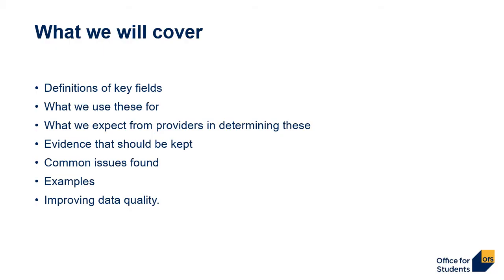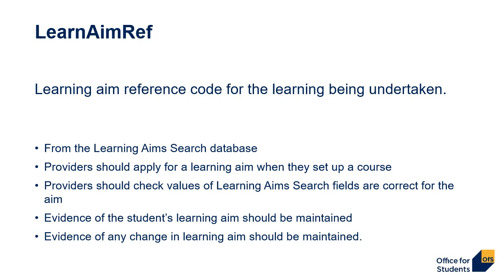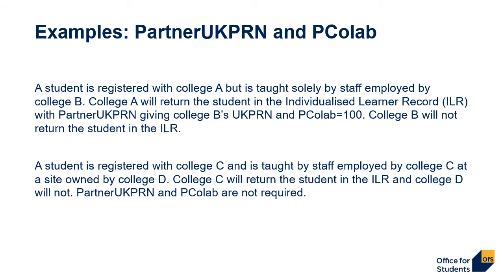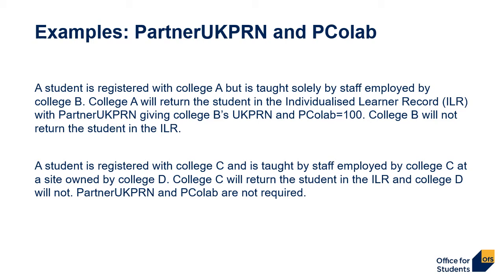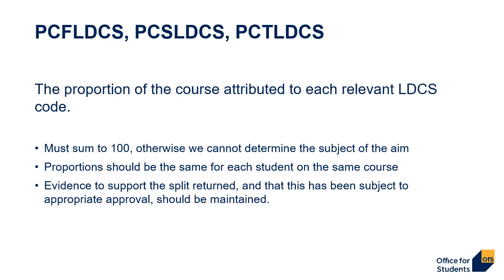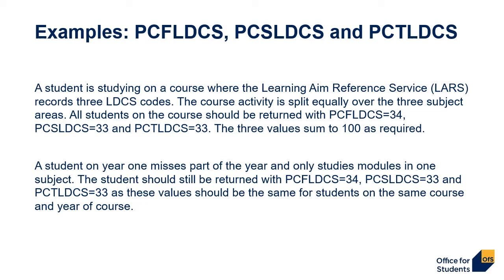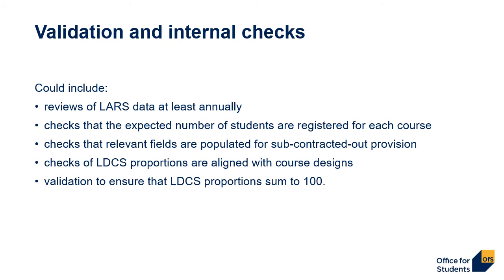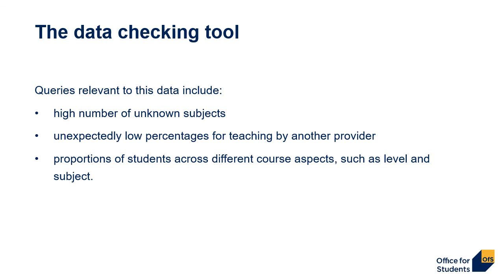ILR training week three: The course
This series of webinars covers key data fields for higher education students in the Individualised Learner Record (ILR).

Week three focuses on the course. It covered:
- definitions of key fields: LearnAimRef, PartnerUKPRN, PColab, PCFLDCS, PCSLDCS, PCTLDCS
- what we use these for
- what we expect from providers in determining these
- evidence that should be kept
- common issues found
- examples
- improving data quality.